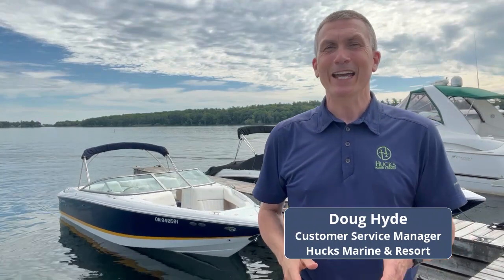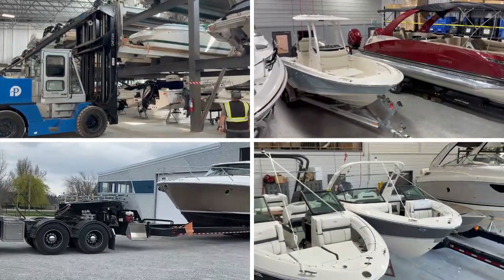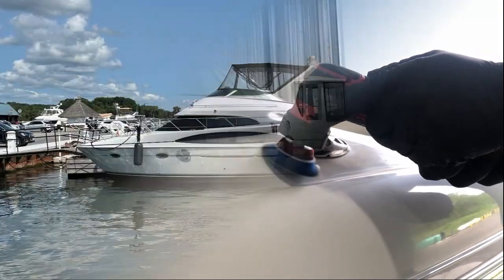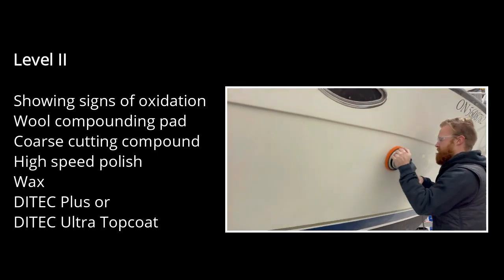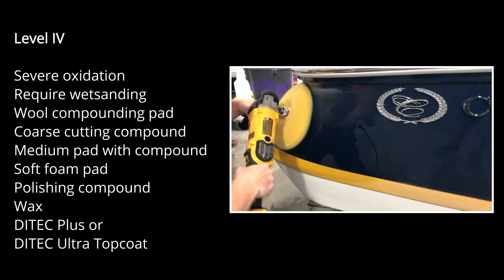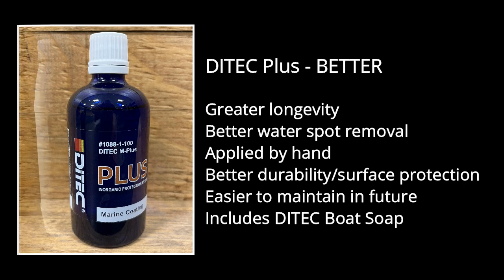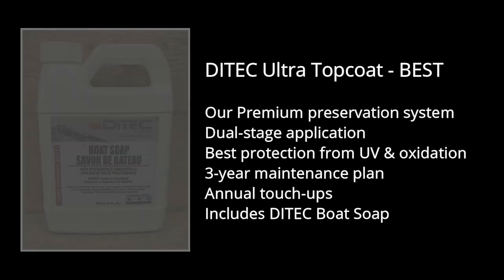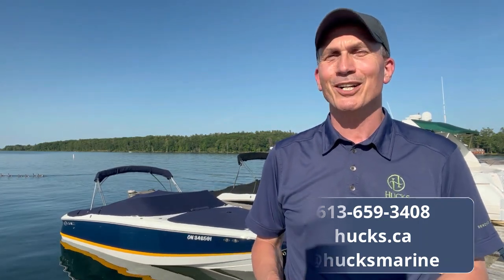Expanded Buff & Wax Program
Doug Hyde from our Service Department identifies how our professionally trained Boat Detailing/Cleaning Team use our expanded Buff & Wax Program to maintain and upgrade the look of your boat. When completed in the winter months inside our heated facility, ParkStor, your boat will look its best for the upcoming season.